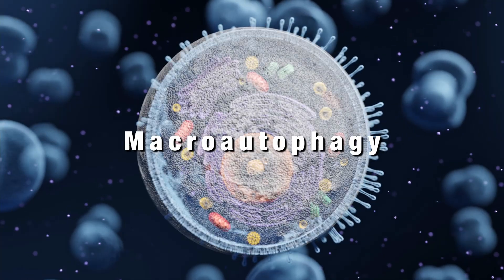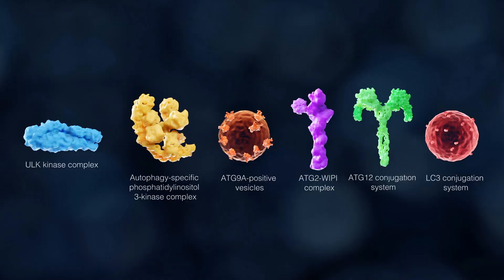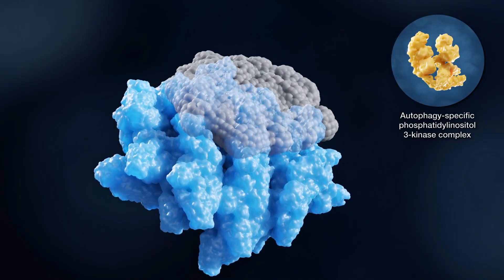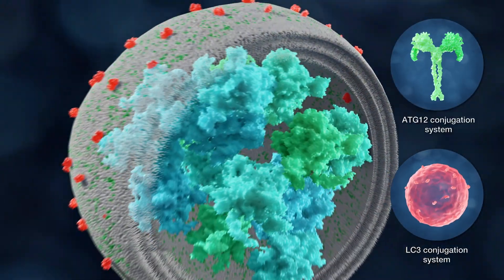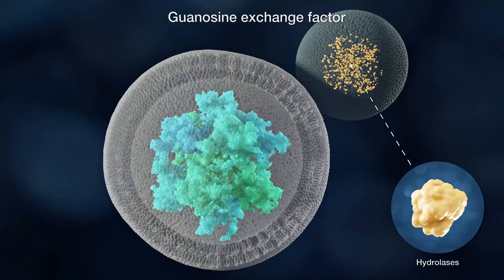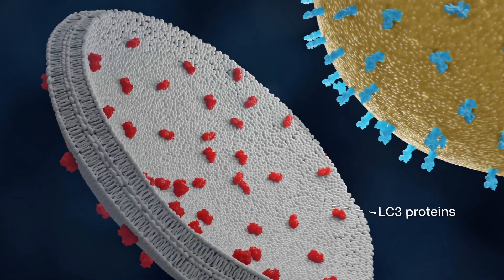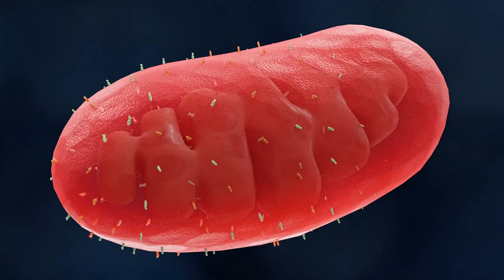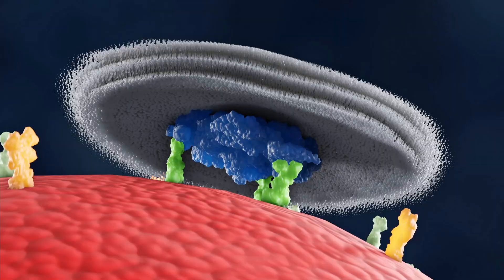The mechanism of autophagy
This animated movie presents the mechanism of macroautophagy, hereafter autophagy, by showing the molecular features of the formation of autophagosomes, the hallmark organelle of this intracellular catabolic pathway. It is based on our current knowledge and it also illustrates how autophagosomes can recognize and eliminate selected cargoes.
This movie is a creation of Driving next-generation autophagy researchers towards translation (DRIVE), a pan-European Autophagy researchers’ consortium supported by a Marie Skłodowska-Curie ETN grant under the European Union’s Horizon 2020 Research and Innovation Program (Grant Agreement No 765912).